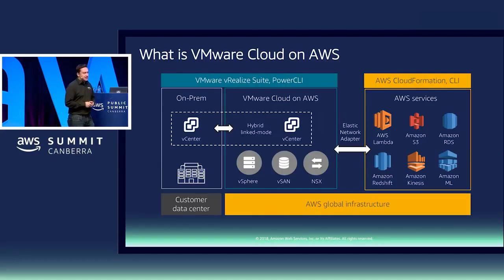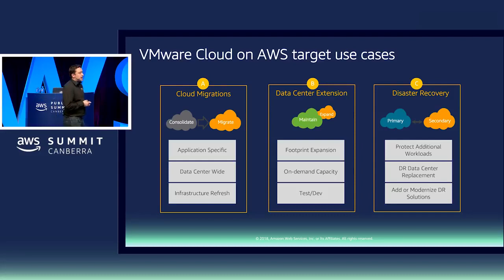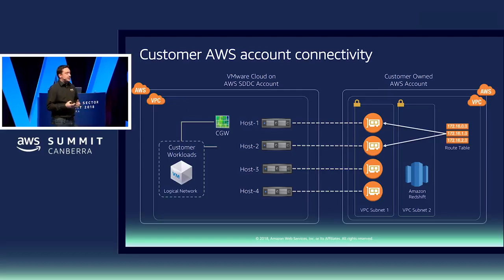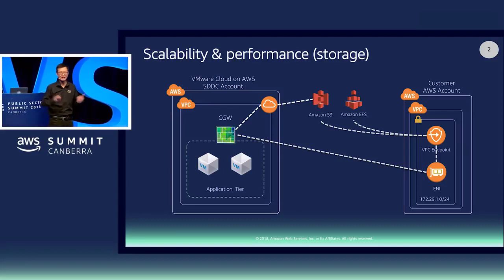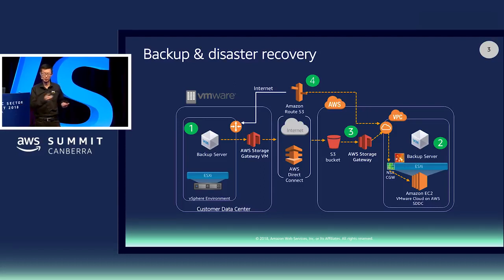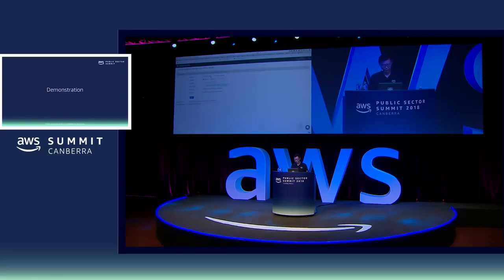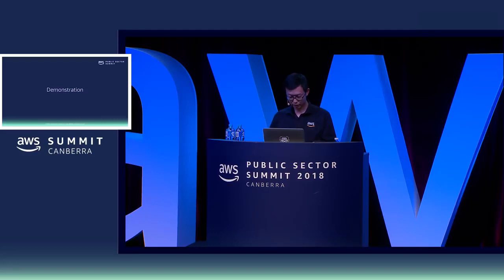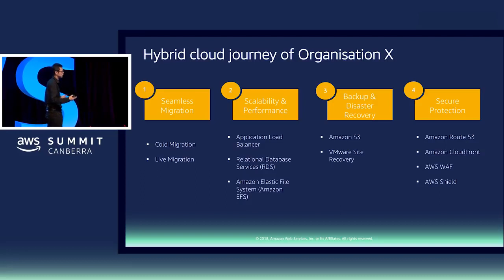AWS Public Sector Summit Canberra 2018 – The Next Generation Hybrid Cloud Architecture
What are the best practices for incorporating VMware Cloud on AWS into your existing architectures? You’ll learn about design considerations for integrating your Software Defined Data Centers (SDDCs) with native AWS services, and hear how VMware Cloud on AWS helps leverage your existing investments while providing the scalability, agility and security of AWS.